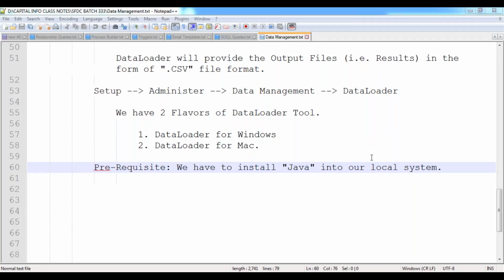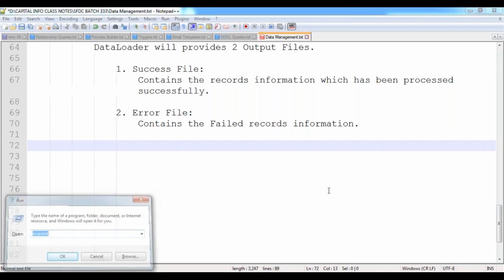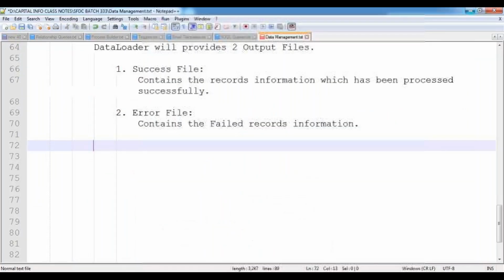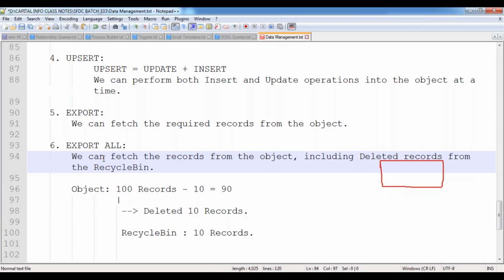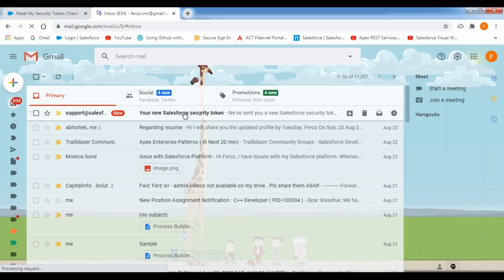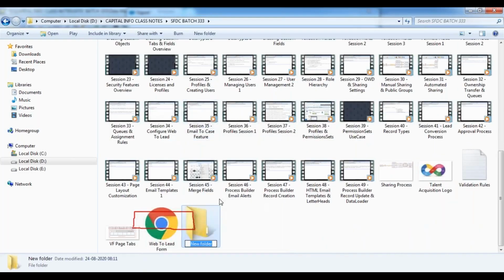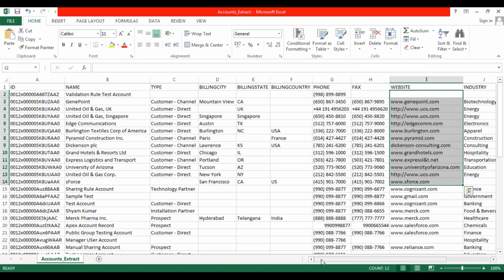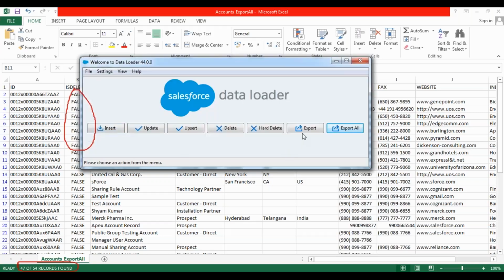Session 52 Data Loader 1